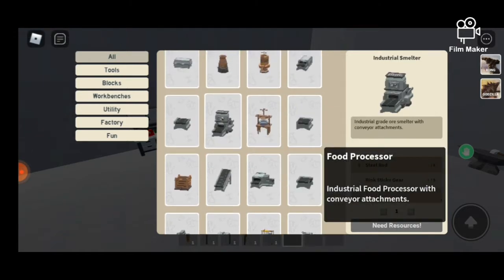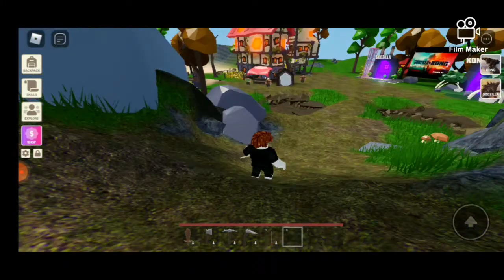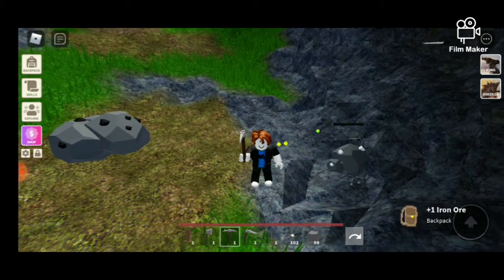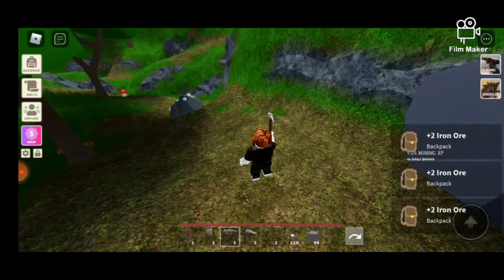Making A Massive Steel Farm In Roblox islands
In todays video l am going to be making a massive steel farm and trying to get a normal steel farm in roblox islands.